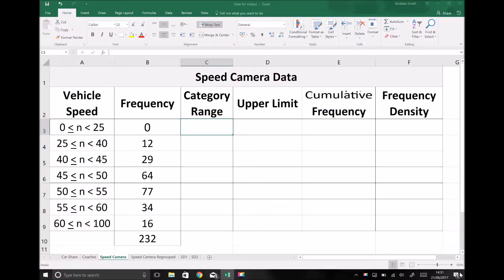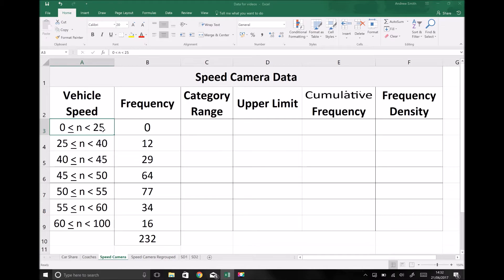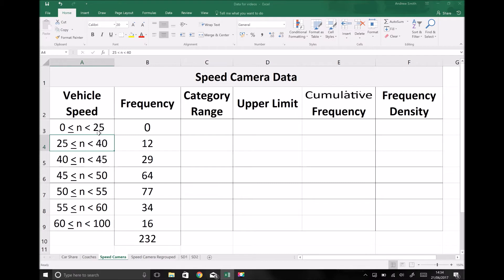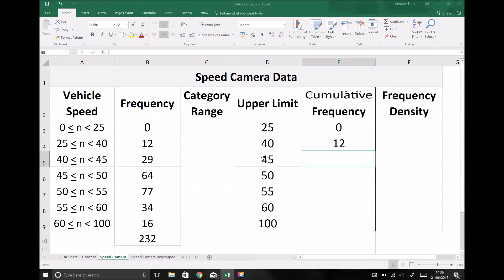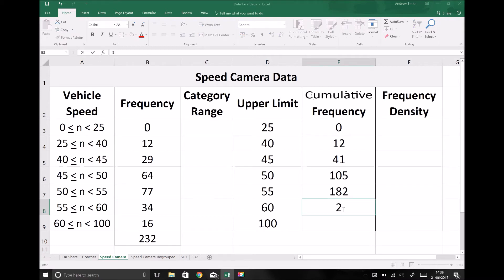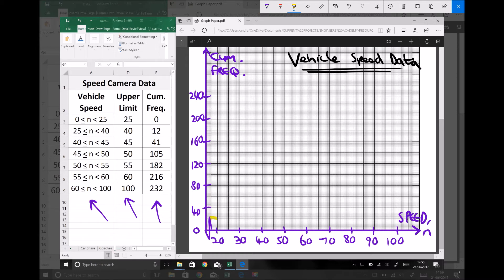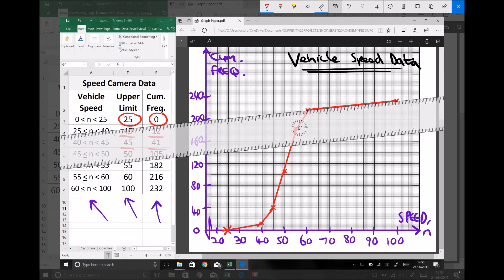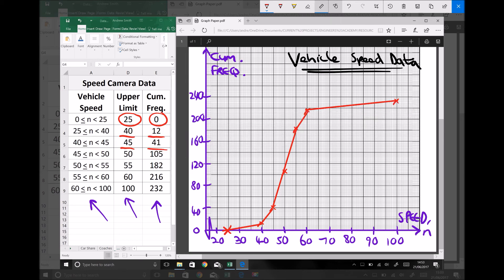Cumulative Frequency Graphs for Grouped Continuous Data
Learn how to produce cumulative frequency graphs for grouped and continuous data. Once you have your cumulative frequency curve, it can be used to determine the median average for the set of data.